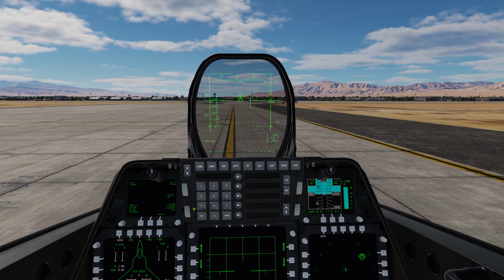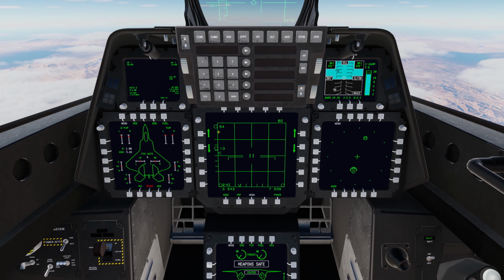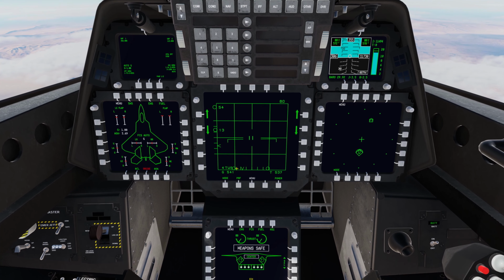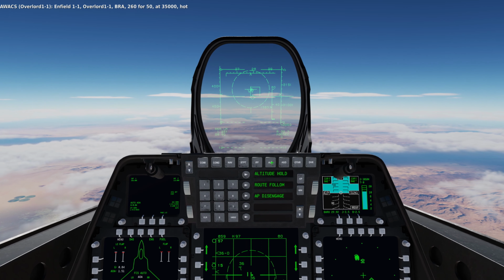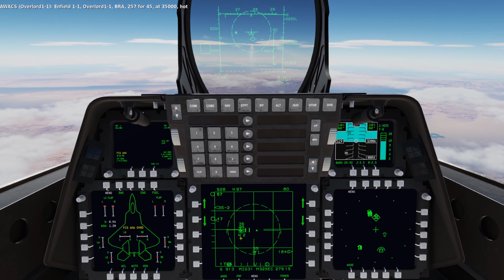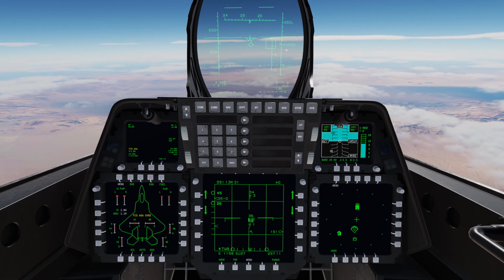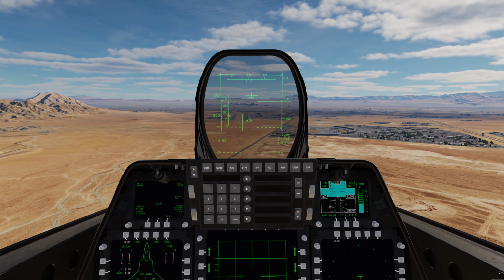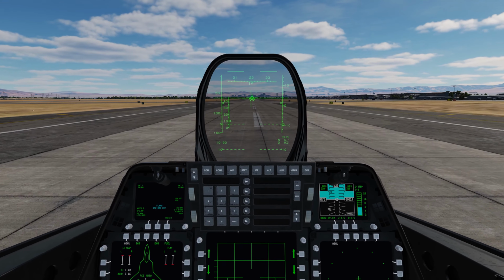This is why the Raptor is the most LETHAL jet | DCS F-22 Raptor Radar and TWS overview | 4K 60 FPS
The gray ghost is back and today, we're looking at how to use it's radar (which is really the radar in the DCS F-15C mod). We're taking off from Nellis, and flying a simulated fighter sweep against two different patrolling aircraft groups. I hope you all enjoy this video and found the information useful.